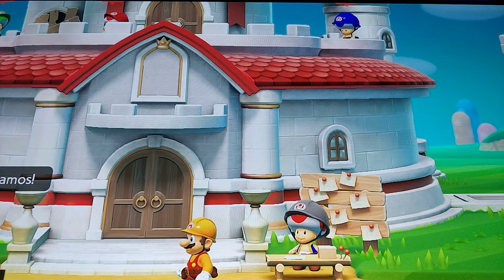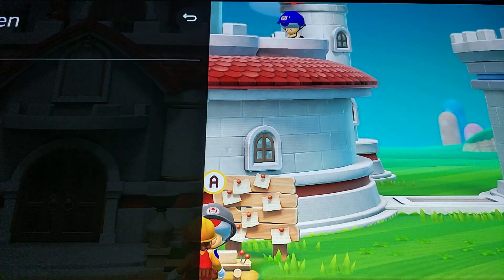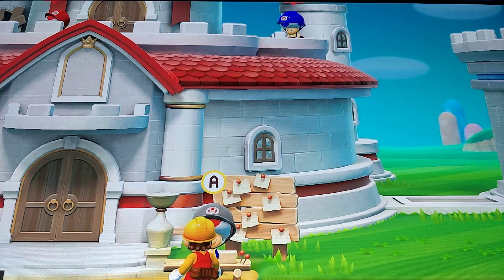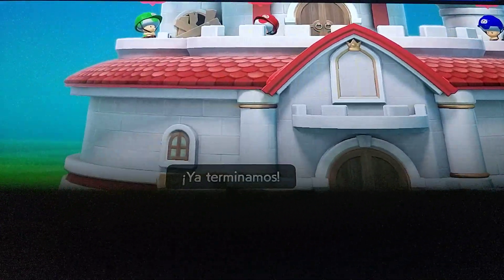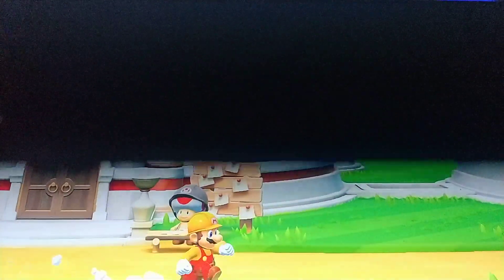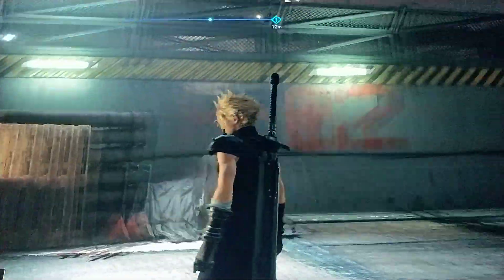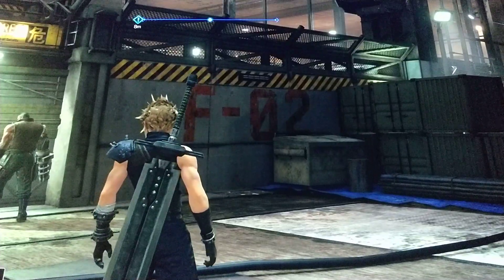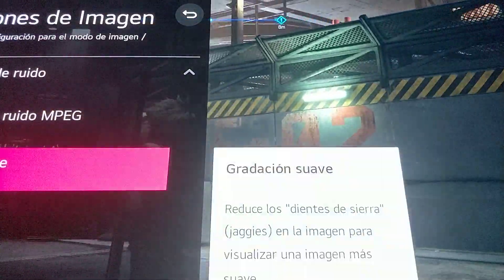LG Oled X series Black Frame Insertion test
This is just a short test of BFI on LG OLED BX